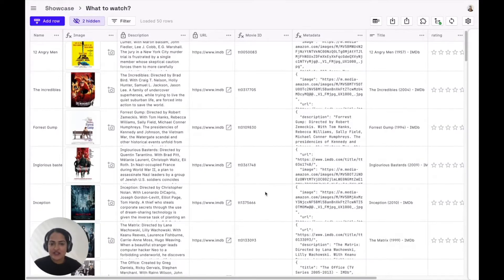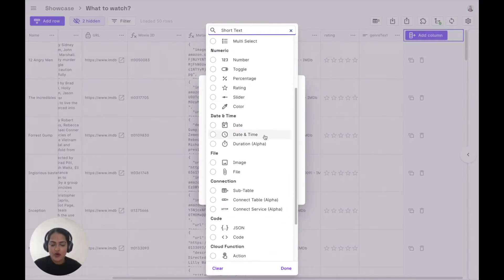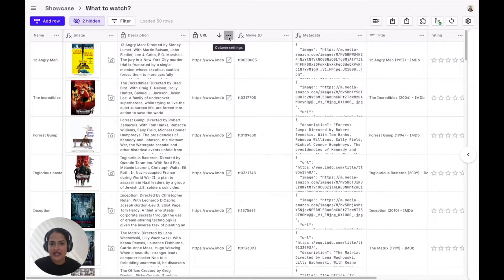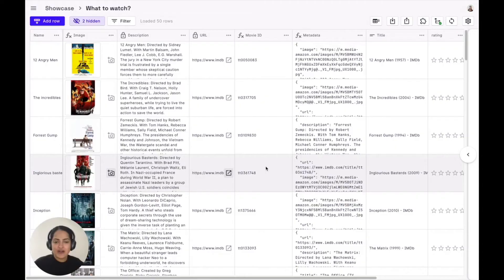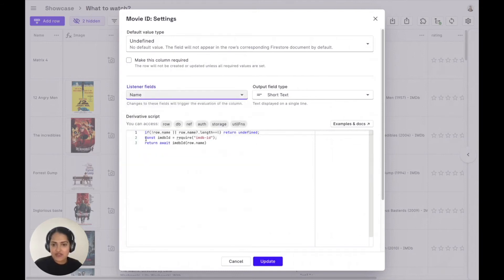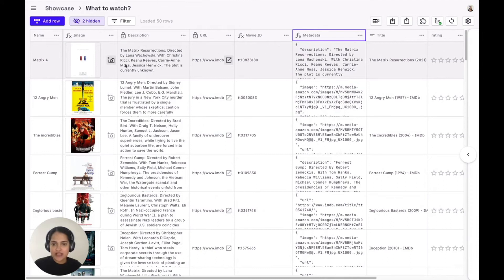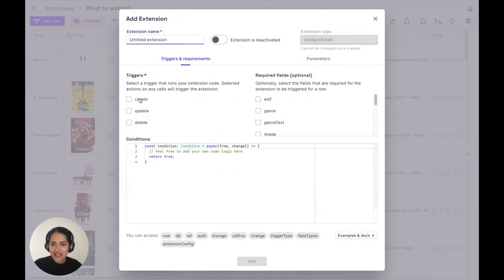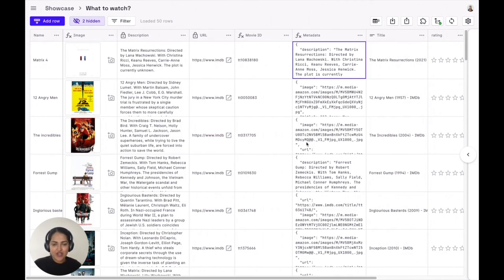Rowy Product Walkthrough - CMS for Firestore and admin panel for Firebase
Rowy gives you an instant spreadsheet UI for your Firestore data and connected to Firebase Storage. You can also gain access to an admin panel for Firebase Auth as well as collaborate on the data with your team with granular role based access control with Firestore rules.

High-level product overview of Rowy and how you can get started to build fast on the google cloud platform. Firestore UI for data management, build cloud functions effortlessly in the browser, create scalable automations with ready made extensions and more.